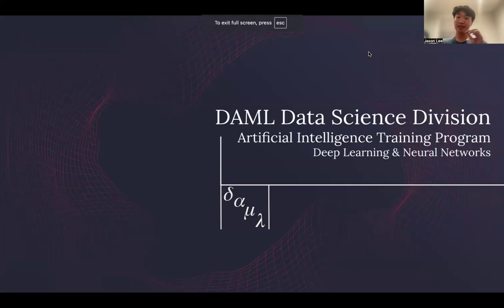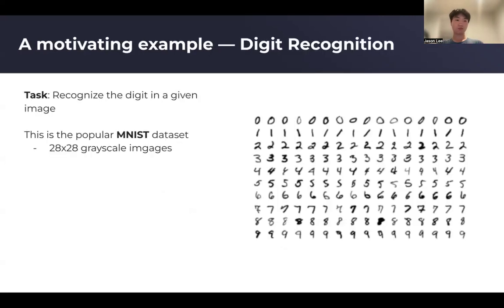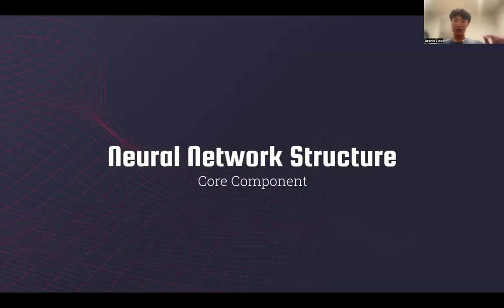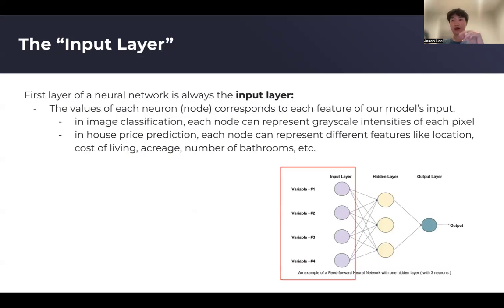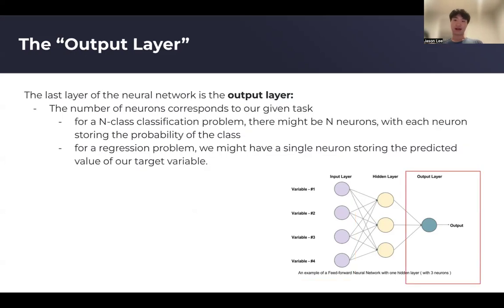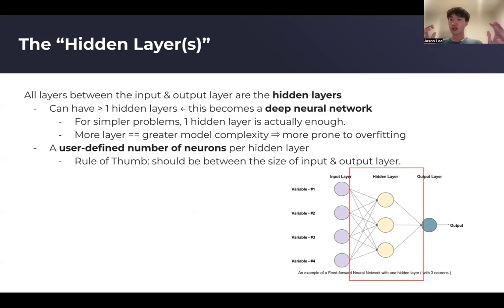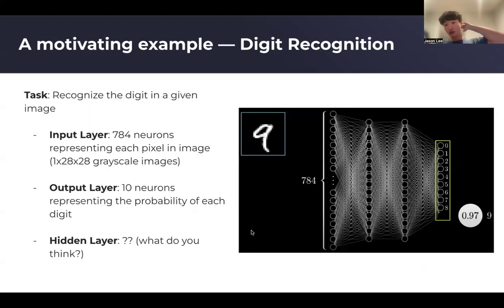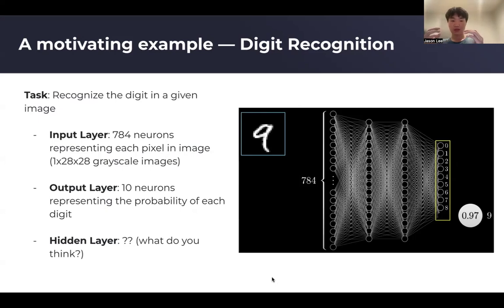[AITP Week 3] Neural Networks 1: Neural Network Structure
In this video, we go over the building blocks of a vanilla, feed-forward neural network